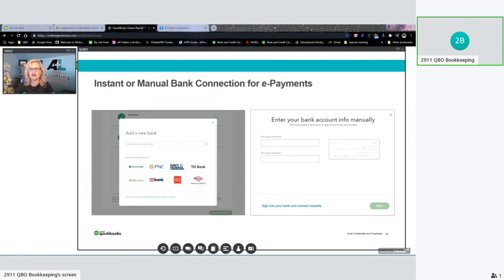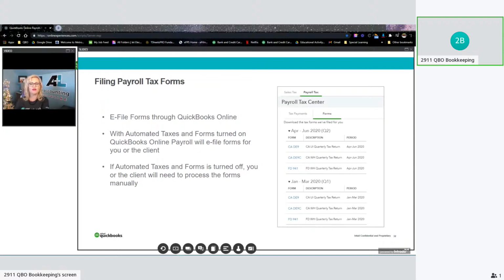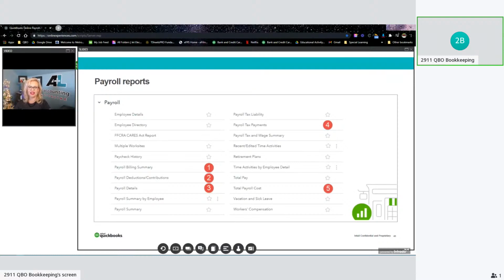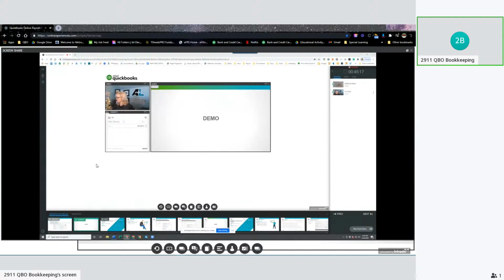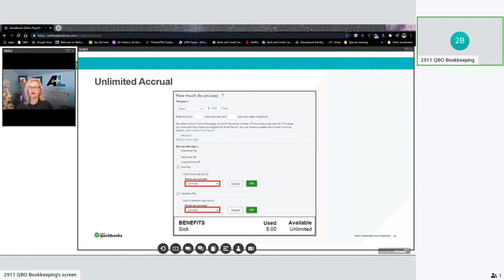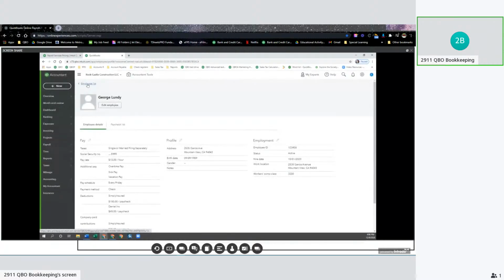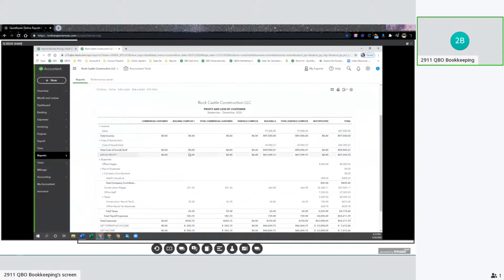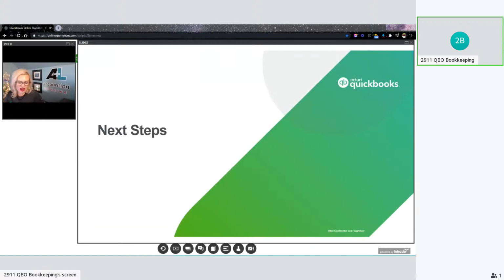QuickBooks Online Payroll: Part 2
Course Description: This is the second of a two-part series, which will help accounting professionals understand the similarities and differences between the QuickBooks Online Payroll Core, Premium, and Elite subscriptions. This training will address how to set-up, utilize, and understand the basic features as well as the advanced settings of TSheets, project costing and offering benefits within QuickBooks Online Payroll Core, Premium, and Elite subscriptions. This series will provide you with the skills and knowledge required to provide a professional level of support to small business clients and help them succeed using QuickBooks Online Payroll Core, Premium and Elite subscriptions.

In part two, you will develop a working understanding of paying, filing, and adjusting payroll tax liabilities and necessary year-end tasks. Using advanced payroll reports, learners will understand how TSheets time tracking integration, Class tracking, and Projects can generate job costing reports. Attendees will also learn how to track time-off policies, tips, and gratuities and how to offer health benefits, including deductions and contributions.

Learning Objectives:

·       Explain how to process payroll tax deposits and adjust for penalties and interest
·       Recognize key payroll activities at year-end
·       Recognize how to set up health benefits
·       Explain how payroll data can be used to determine profitability via Projects
·       Be able to create the most commonly used payroll reports
·       Determine how to record tips and gratuities